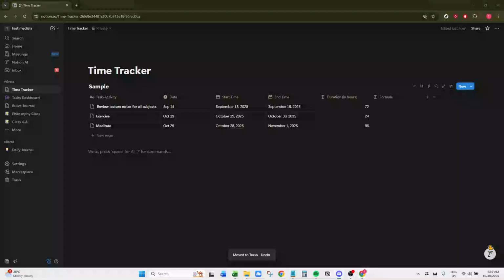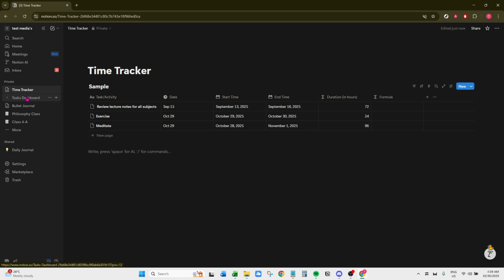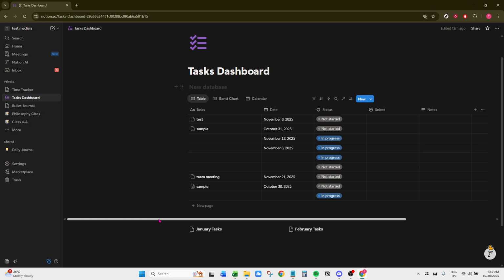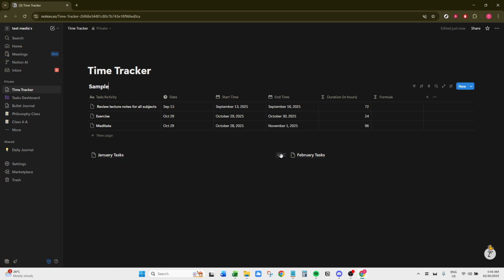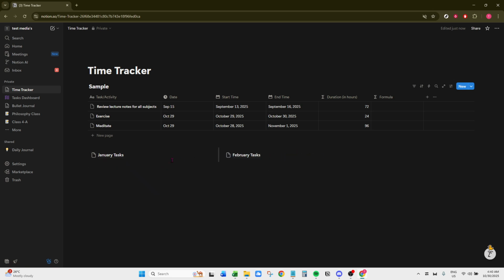How To Merge Databases Notion [2026 Guide]